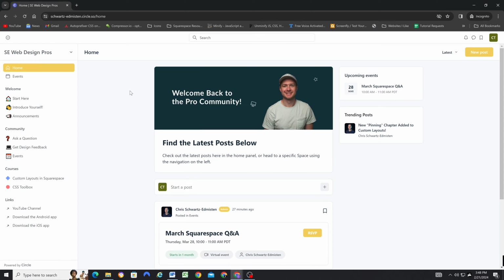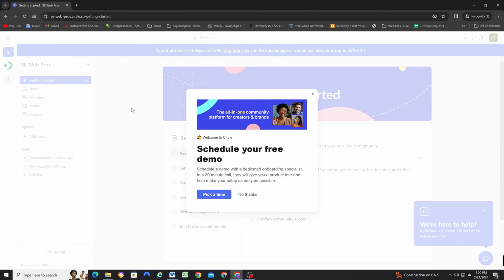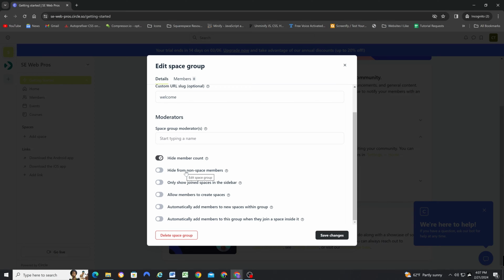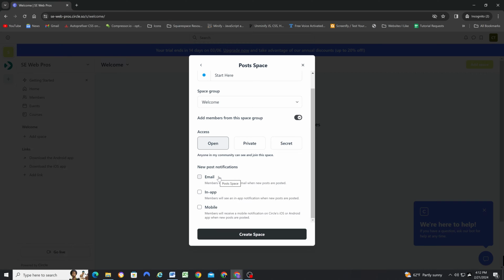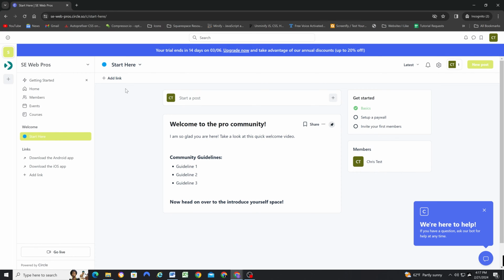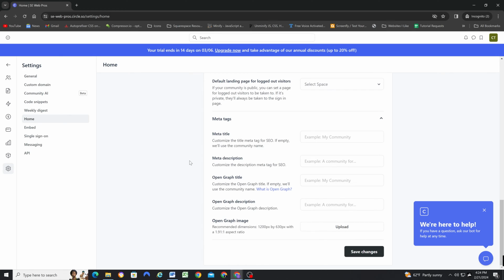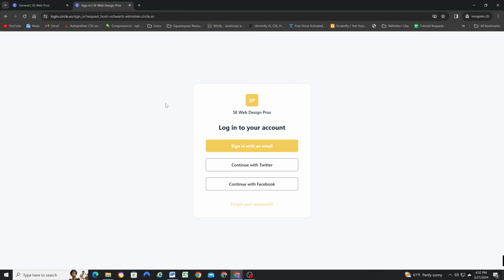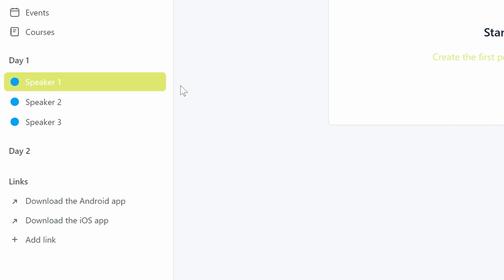Free Tutorial: How to Create an Online Community with Circle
Circle is an online platform for creating online communities. In this video I show you how you can create and manage an online community on Squarespace using Circle.

Time Stamps:
00:00 - Intro
00:47 - Preview of a Circle Community
02:57 - Creating an Account
04:18 - Getting Started
06:15 - Space Groups & Spaces
10:13 - Creating Posts
11:52 - Formatting Posts
12:46 - Space Types
13:43 - Adding Banners to Spaces
14:09 - Home Page Settings
16:50 - Inviting Members to Community
18:17 - Community Settings
21:34 - Using Circle for Online Summits
22:38 - Outro